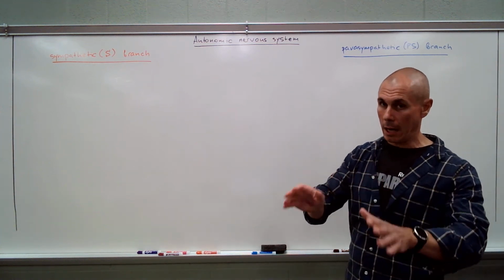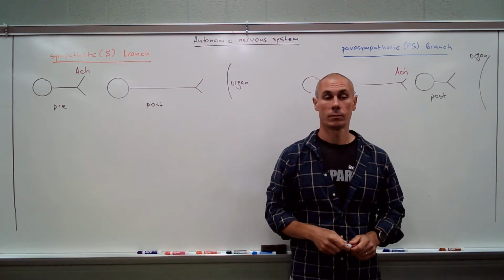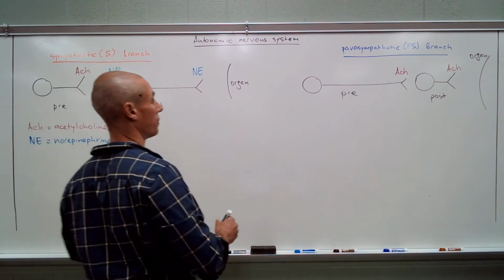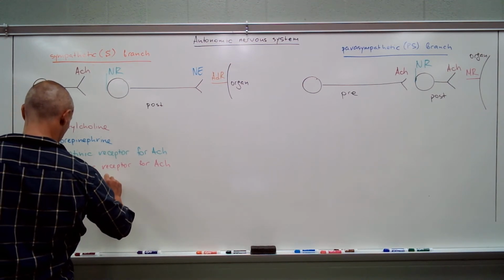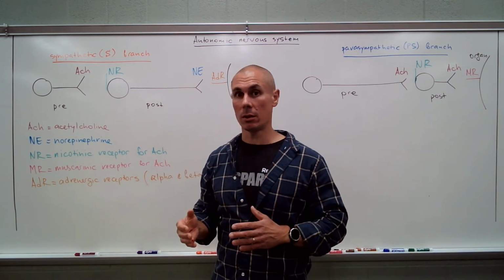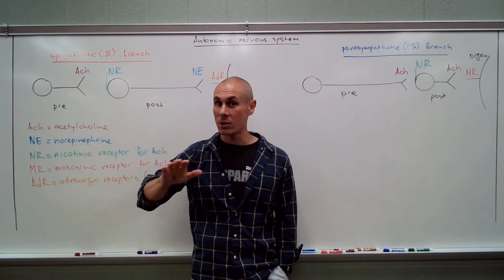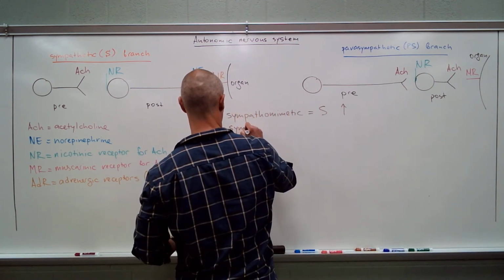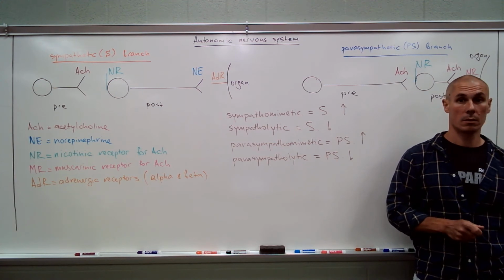Neurotransmitters and receptors of ANS